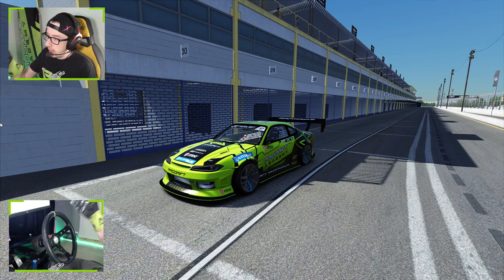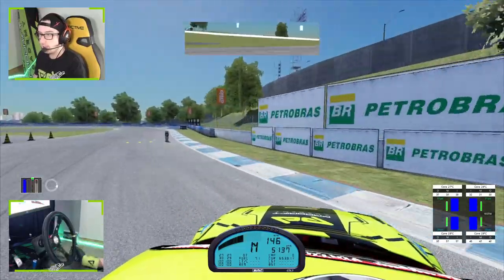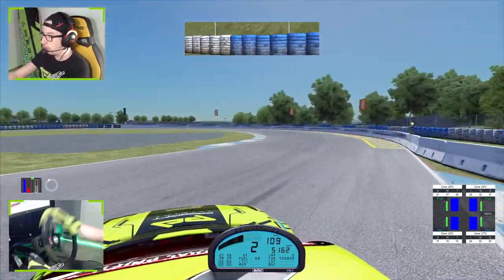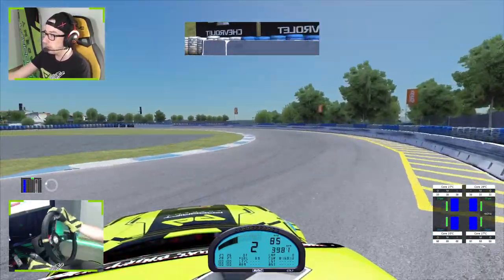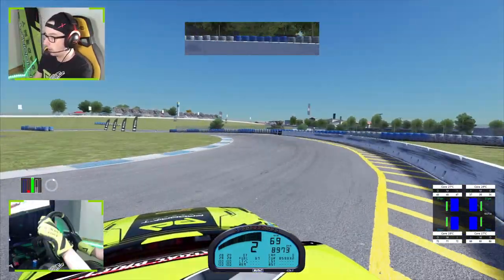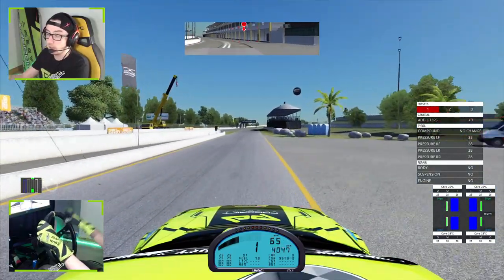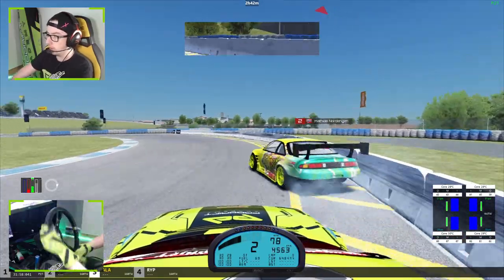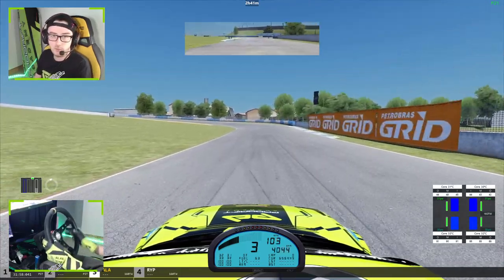For Round 4 of VDC we head to Brazil - ITS TOUGH!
Hey guys! In this video we have a look at the newest track layout for round 4 of the @virtualdriftchampionship. Londrina Brazil is a superfast drift layout with snappy transitions and a long wall.